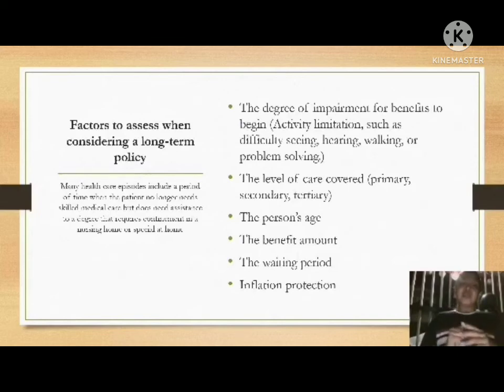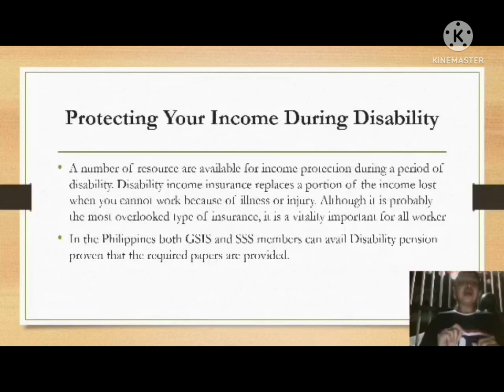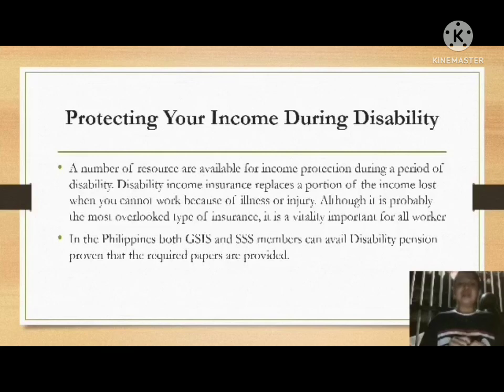Addressing the Financial Burdens of Illness or Injury